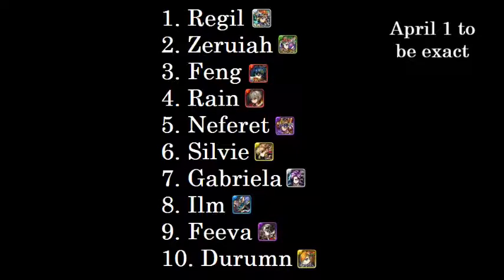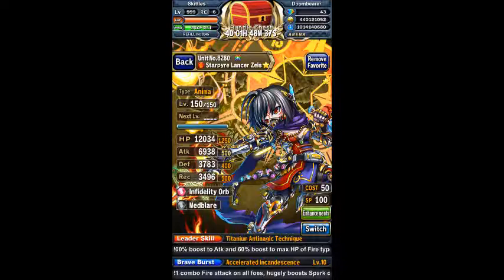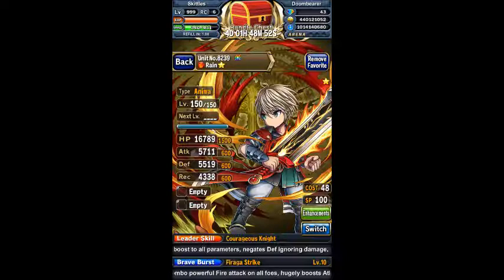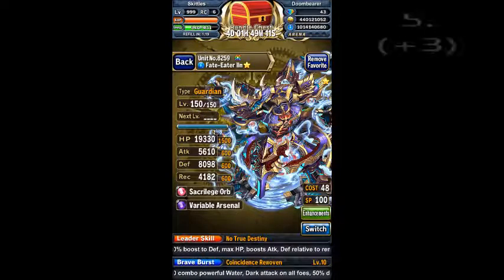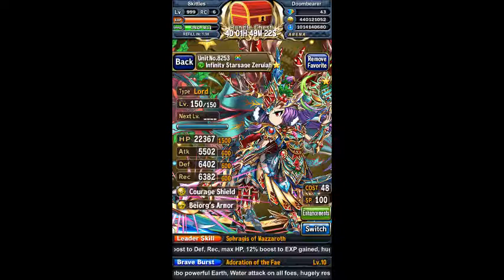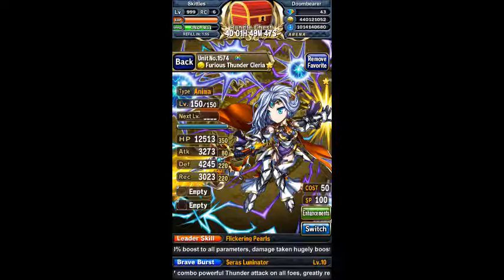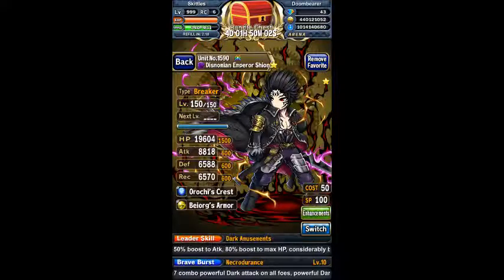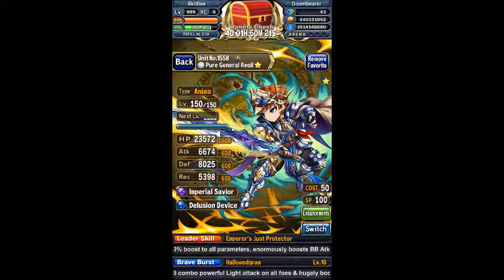My top 10 units for May!